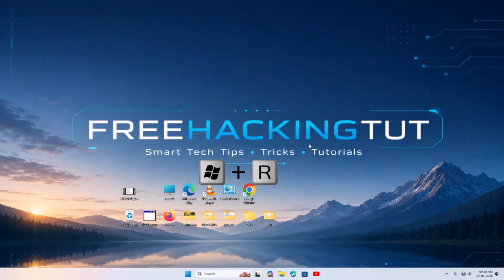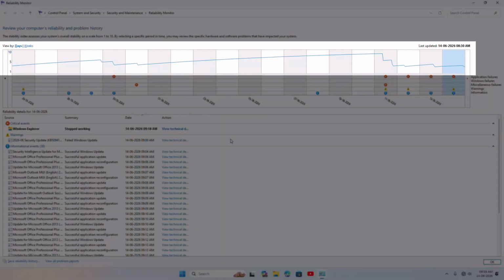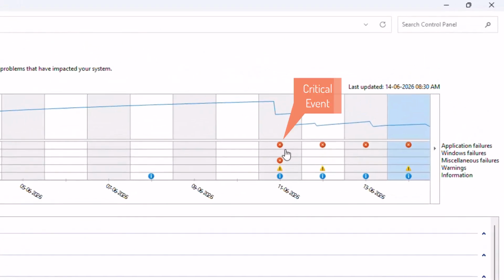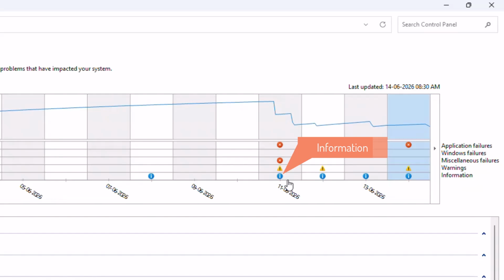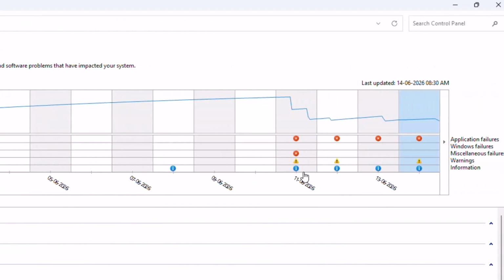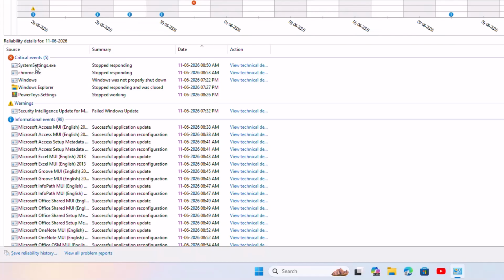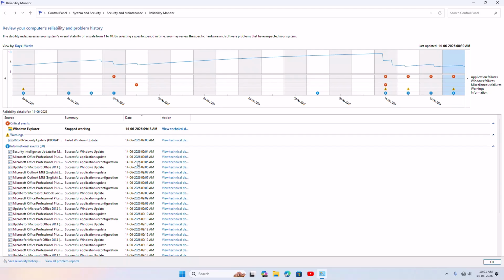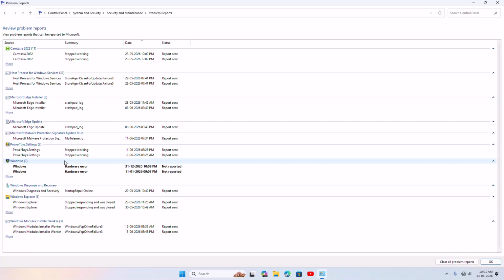How to Find Out Why Your Windows PC Crashed Using Reliability Monitor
🔍 Is your Windows PC crashing, freezing, or restarting unexpectedly? In this video, I'll show you how to use Windows Reliability Monitor, a hidden built-in tool that helps you find the exact cause of crashes, application failures, hardware errors, driver issues, and Windows update problems.

Learn how to:
✅ Open Reliability Monitor
✅ Understand the Stability Index graph
✅ Identify critical errors and warnings
✅ Find application and Windows crash reports
✅ View detailed error information
✅ Troubleshoot PC problems without installing software

Reliability Monitor is one of the most useful troubleshooting tools included with Windows 11 and Windows 10, yet many users don't know it exists.

If you're experiencing random crashes, blue screens, software failures, or system instability, this tool can help you diagnose the problem quickly.